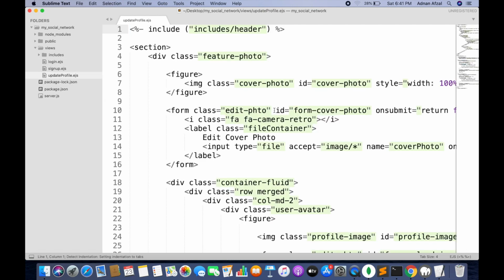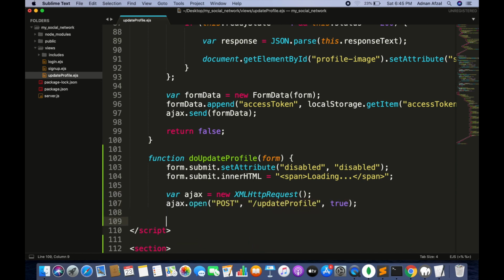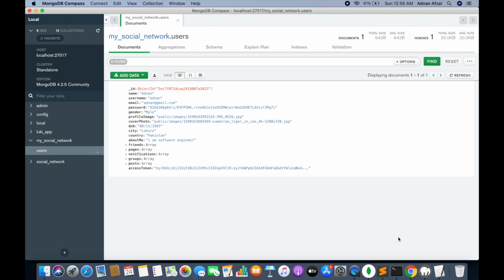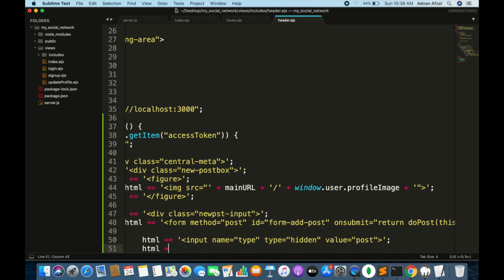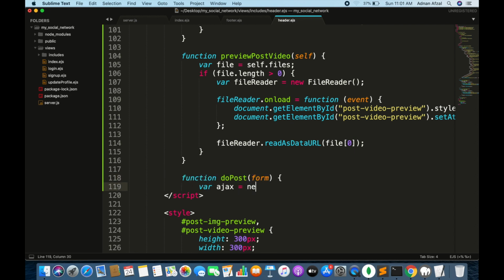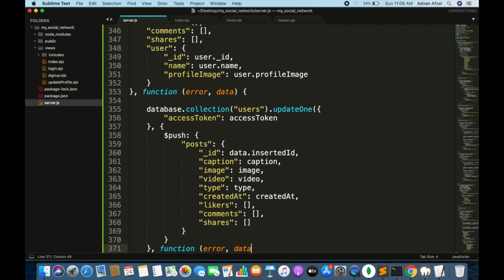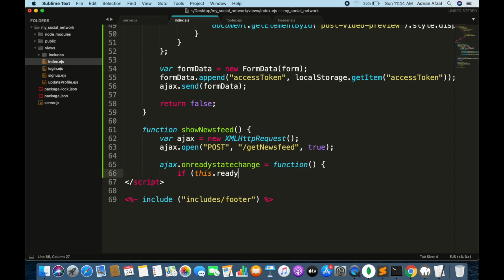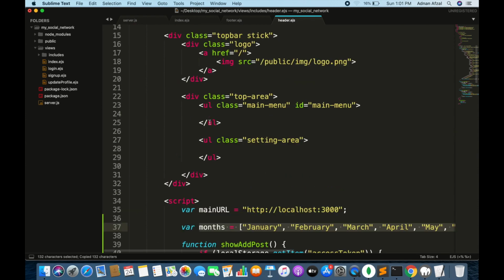Posts and Newsfeed | How to create a social networking site in Node JS and Mongo DB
In this tutorial, you will learn to update the values in Mongo DB using Node JS. To insert in nested document array. Also to get data from Mongo DB as an array in Node JS.